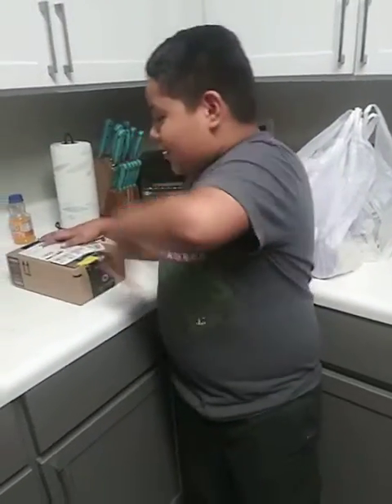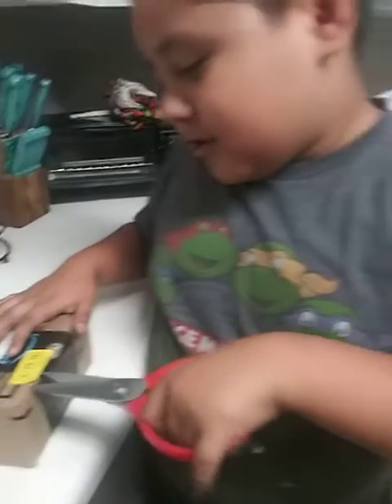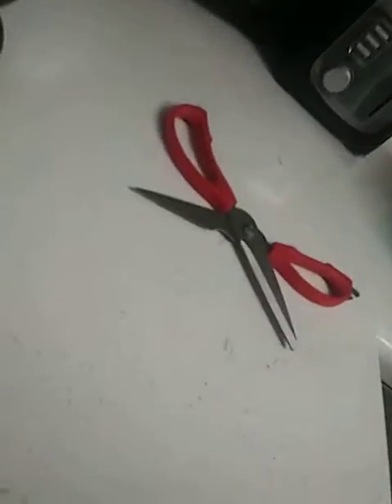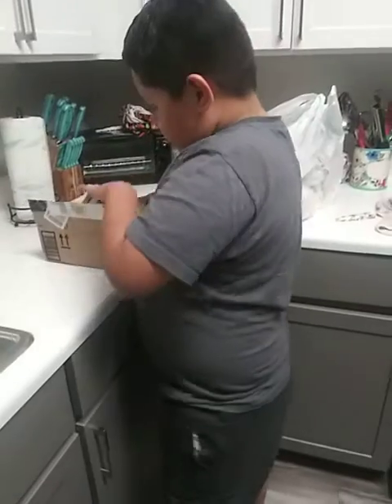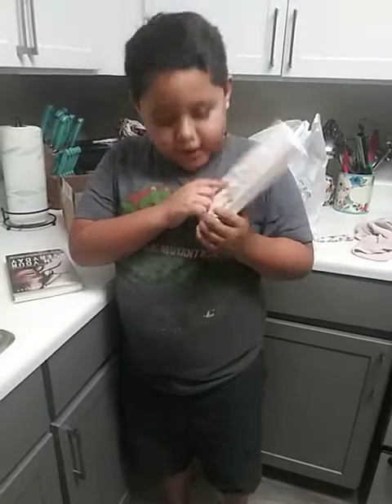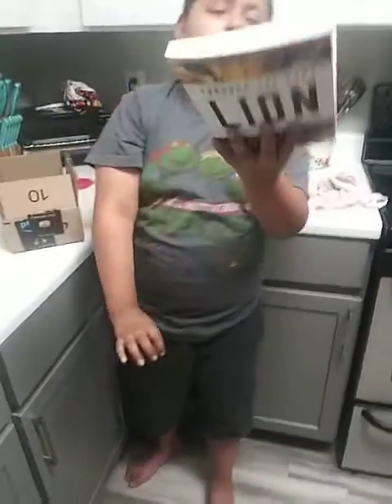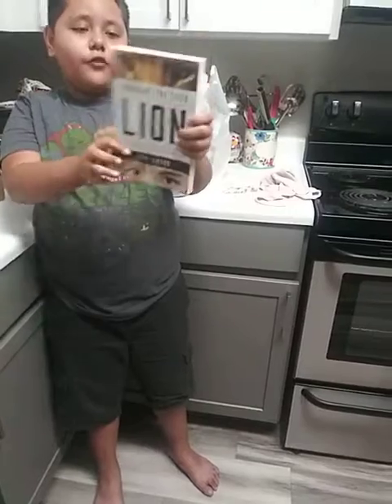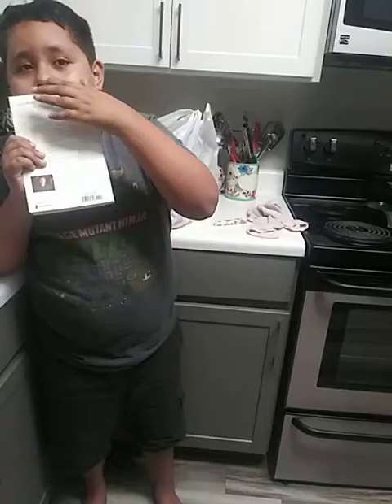Gordo in boxing from Amazon